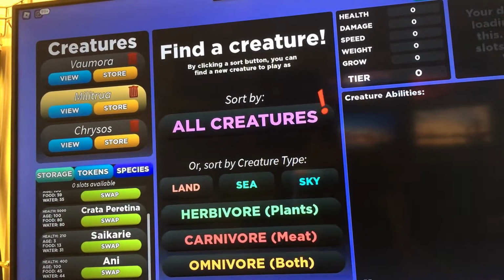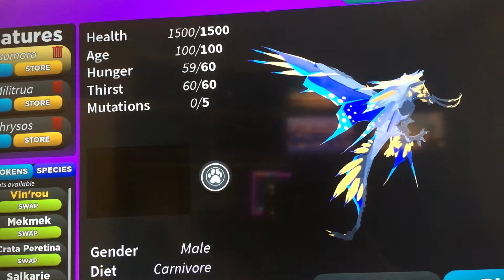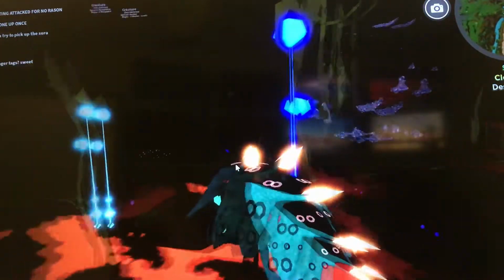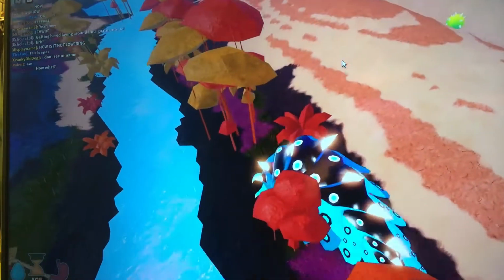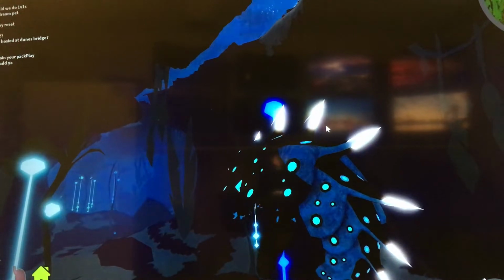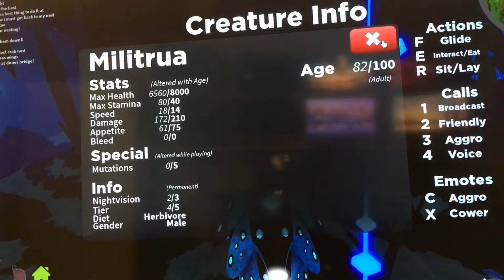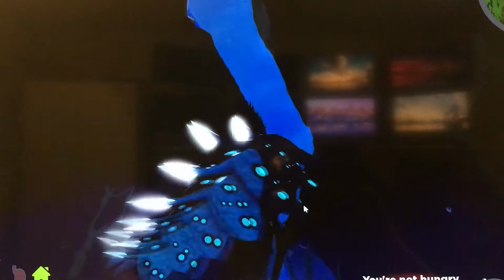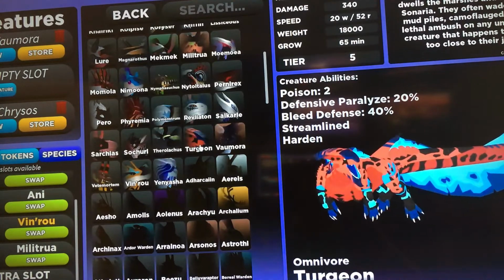Militura GROWN. Turgeon?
Part two of growing￼ the militura.